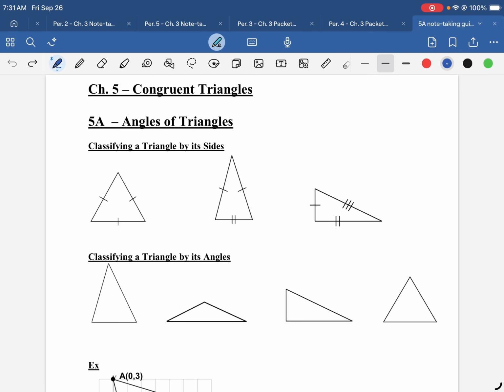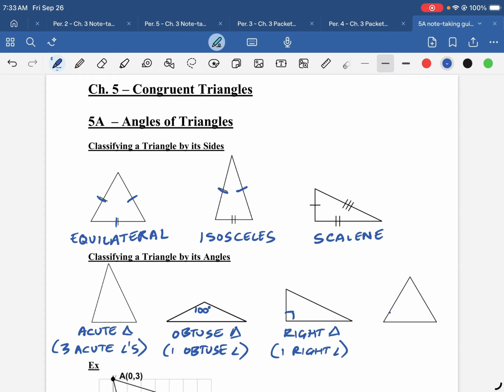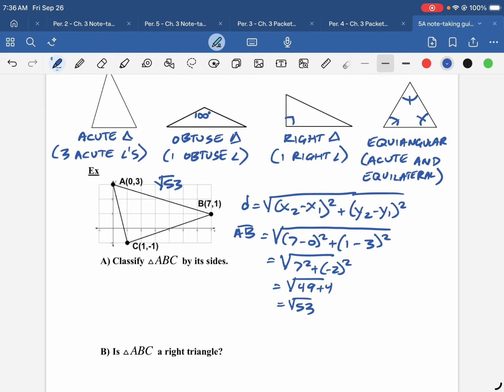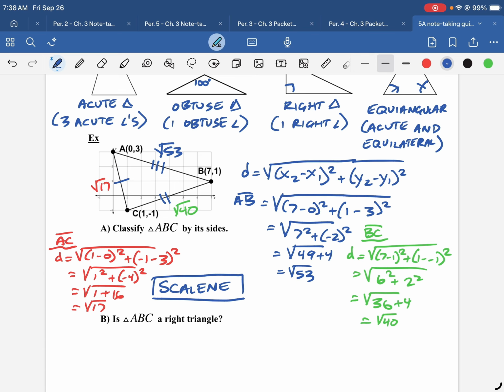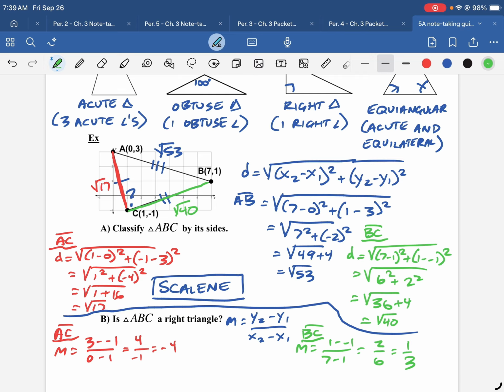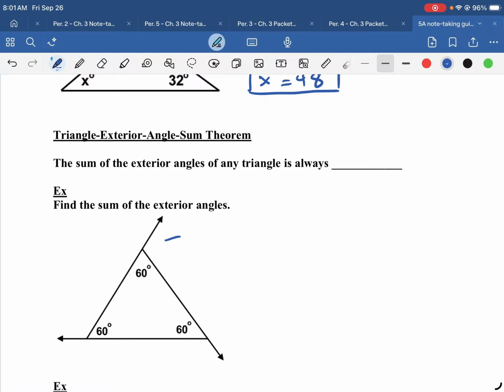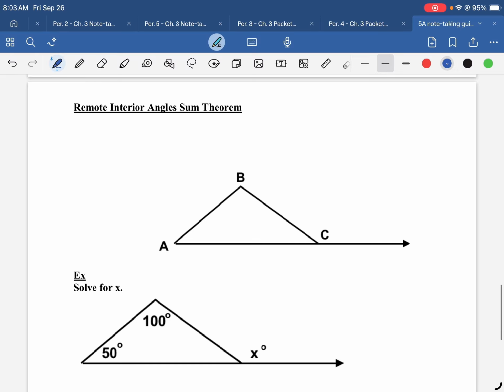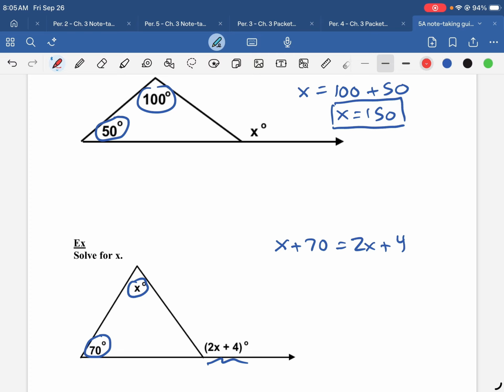Geometry - Big Ideas 5A - Angles of Triangles